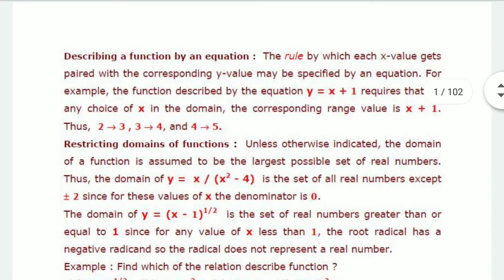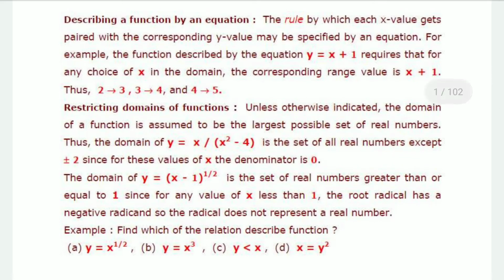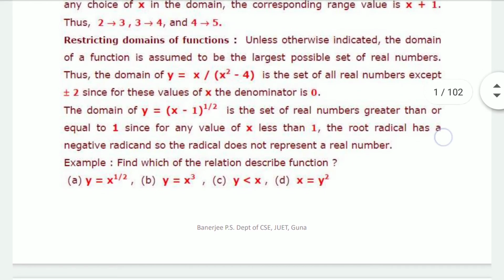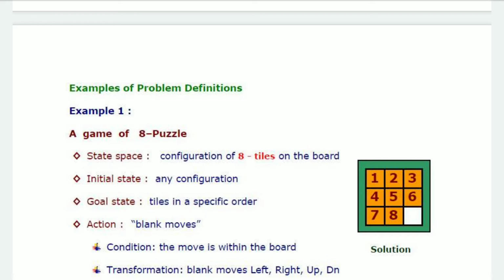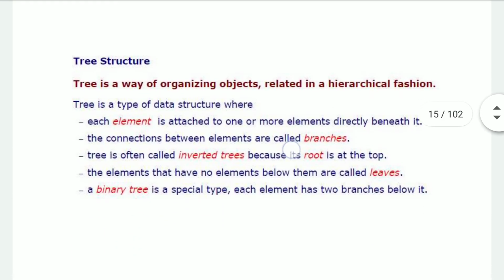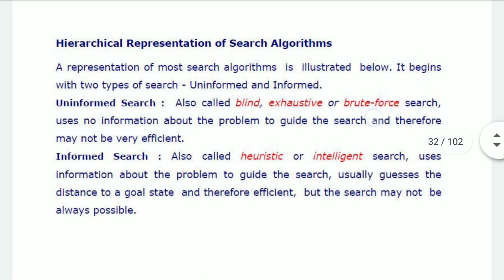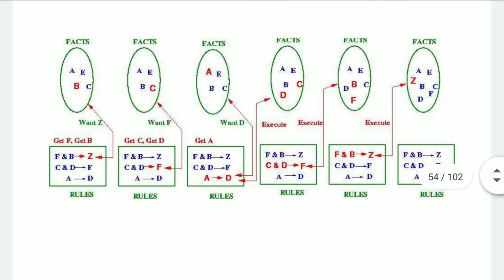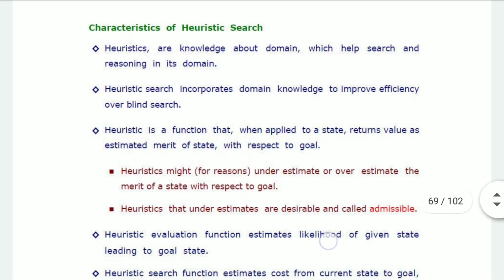Lecture 7 Extension of lecture 1